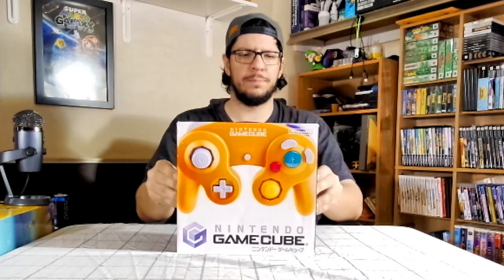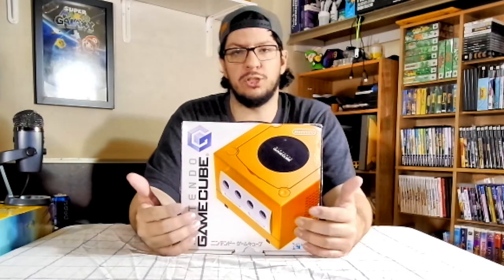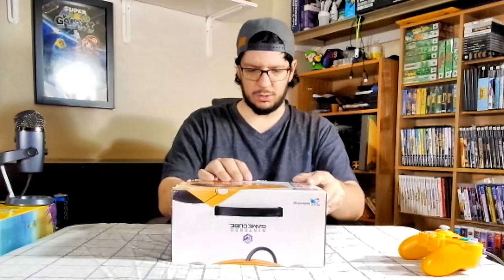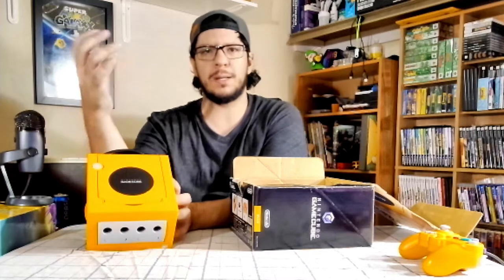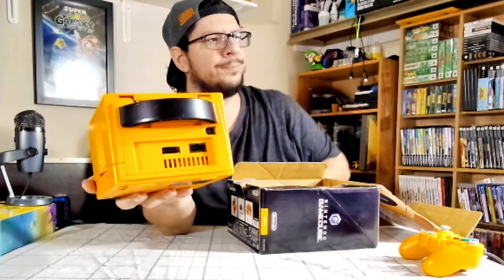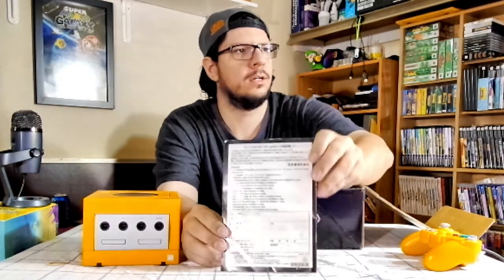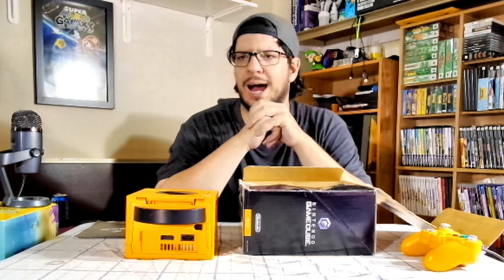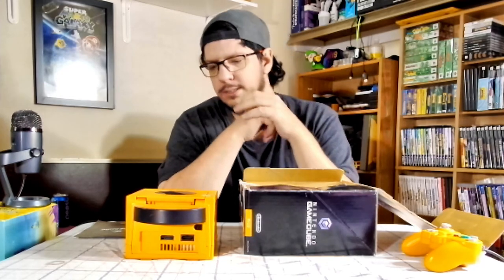A SPICY Orange Unboxing!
Showcasing my Spice Orange Complete in Box (to me) Nintendo Gamecube as part of my system showcasing collection!

This gamecube is my favourite in terms of color as it is Spice Orange and it is great looking in person! This in box Gamecube also cost me $400 CAD and while it is a Japanese Gamecube, I unfortunately cannot use it with my NTSC games or the Game Boy Player which I would need the Japanese Game Boy Player Disc to use the player.

What is your favourite Gamecube color? Put it in the comments below! :)